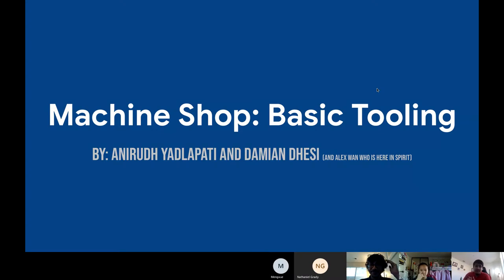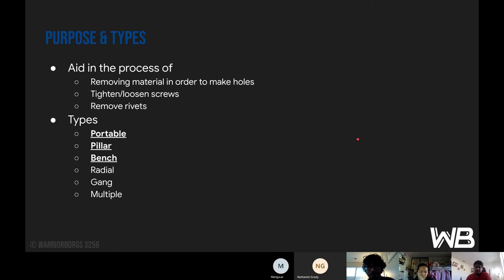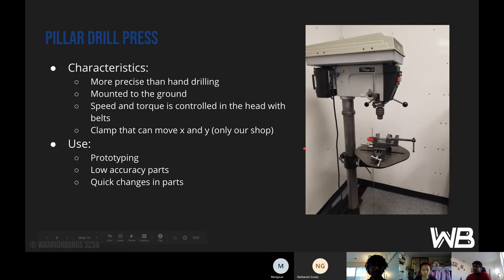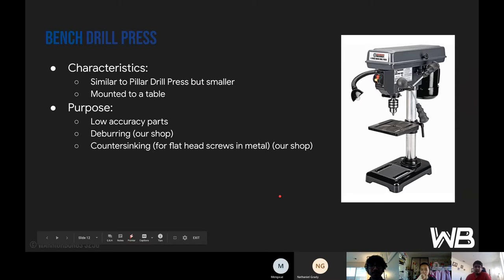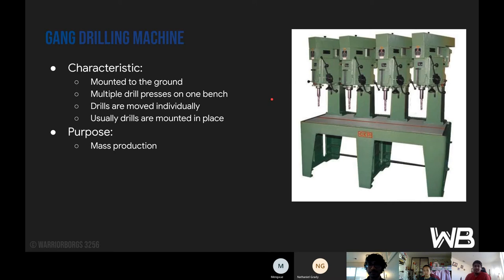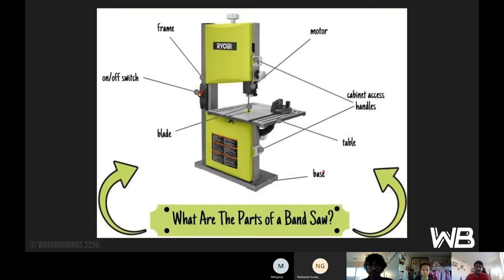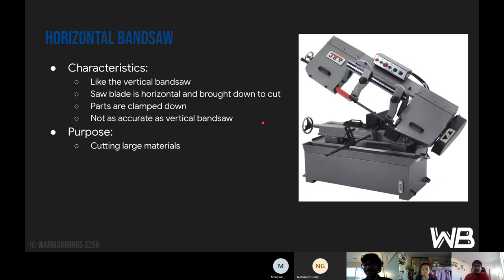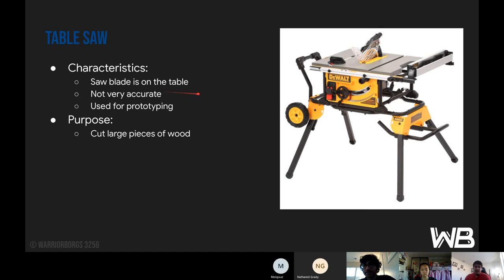Machining Workshop #2: Basic Tooling – WarriorBorgs 3256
Our second machining workshop for the 2020 Offseason! Today, our machining leads will take you through the basic tooling and machines that we use in our machine shop.

━━Team━━
WarriorBorgs FRC 3256
Valley Christian High School

FIRST, For the Inspiration and Recognition of Science and Technology